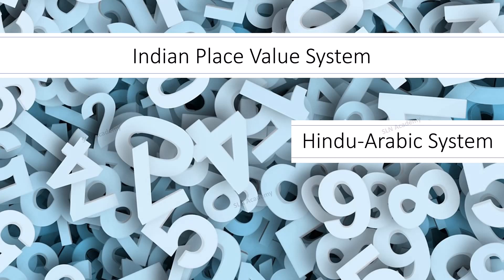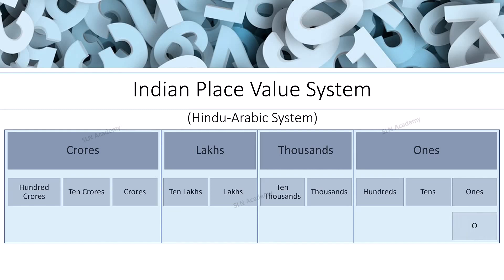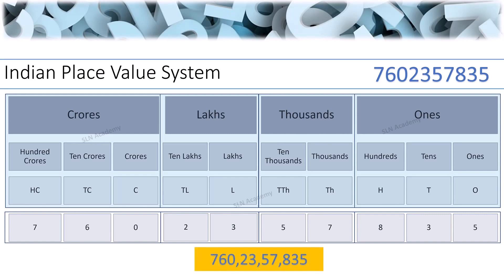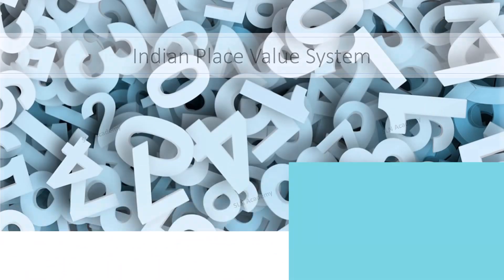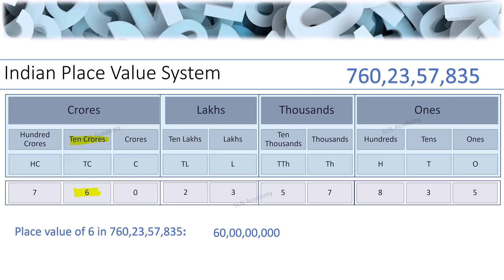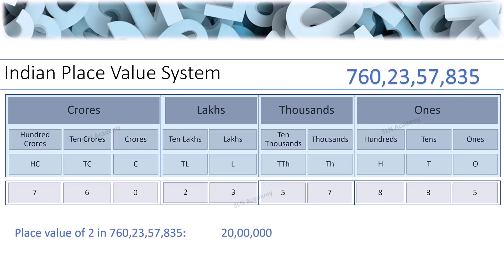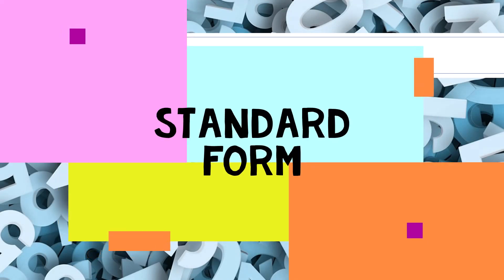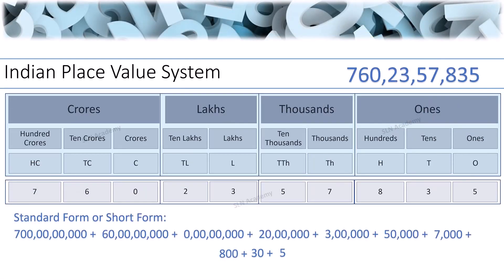Number System Part 1 - Indian Place Value System - Indian Number System in maths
This Video describes about :
Indian Place Value System
Indian Number System in maths
how to read big numbers in Indian system
how to read large numbers in Indian system
how to prepare Indian Number System Chart
Indian system of numeration
Hindu arabic numerals
hindu-arabic number system place value
Indian number system place value
How to prepare hindu arabic numerals chart
Indian Number System in Number systems